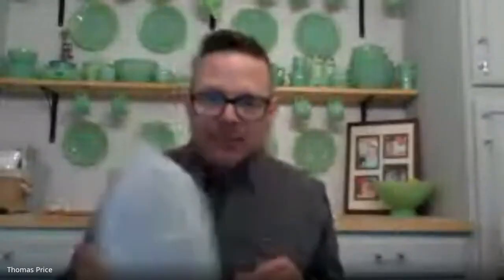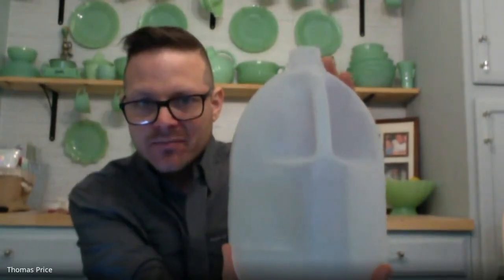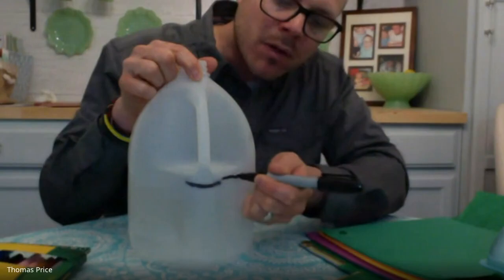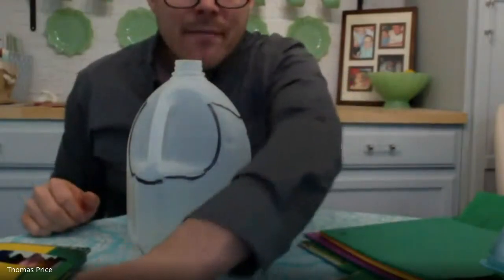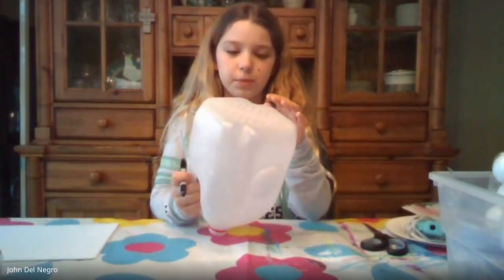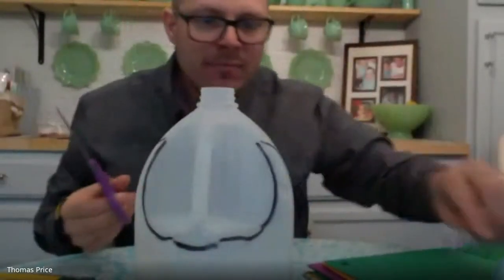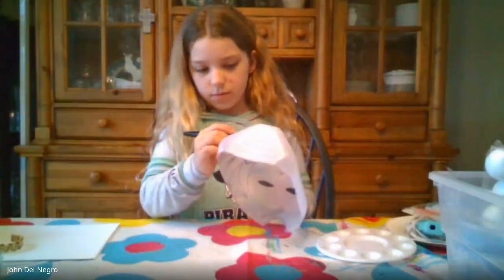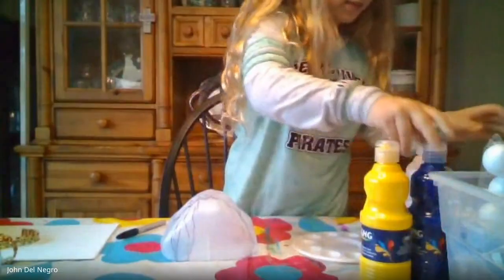Grade 4 Week 7